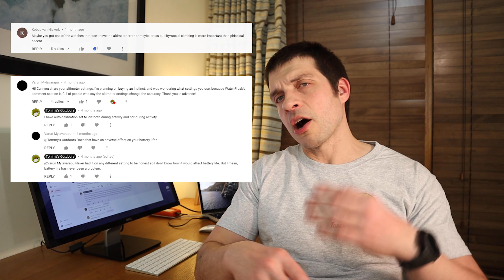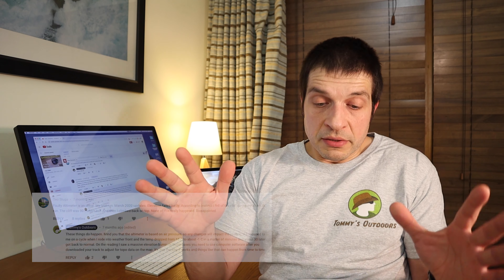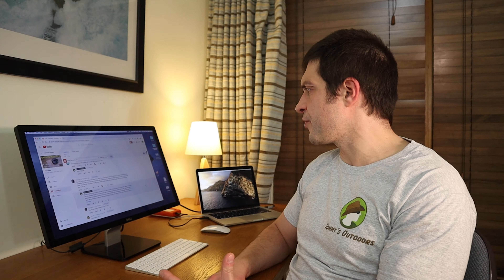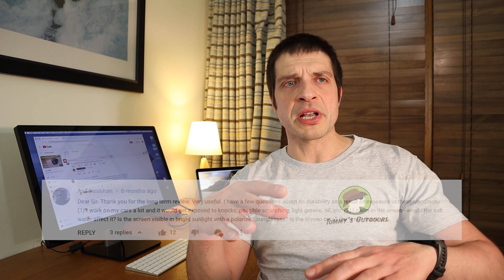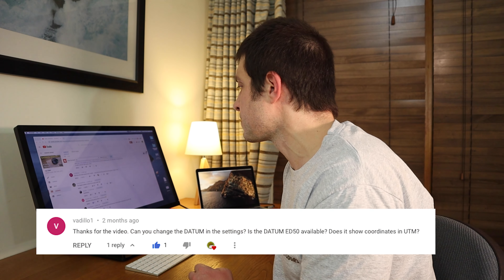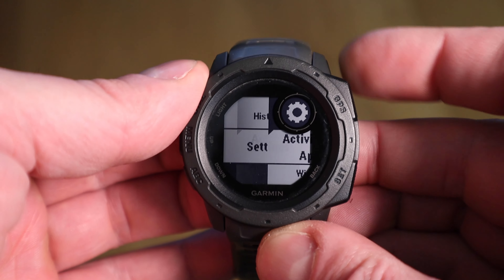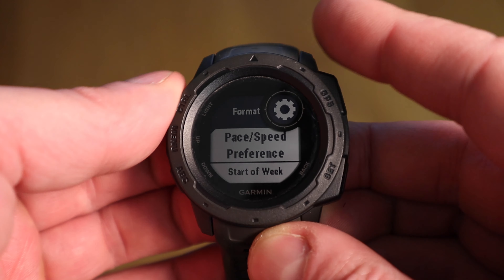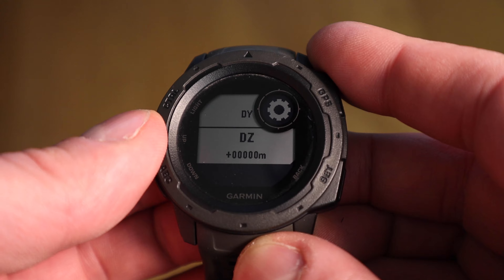Answering Your QUESTIONS About the GARMIN INSTINCT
Almost 10 months ago I posted my long-term review of the Garmin Instinct outdoors watch. It is by far the most popular video on my channel. To this day I’m still getting a lot of questions about issues that were not covered in the original video. So in this one, I’m going to answer your most popular and interesting questions.